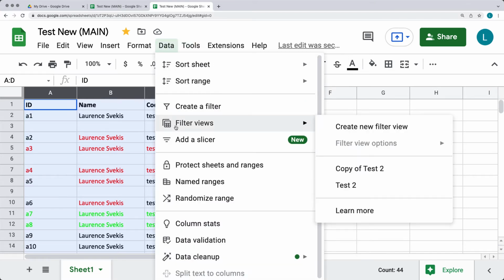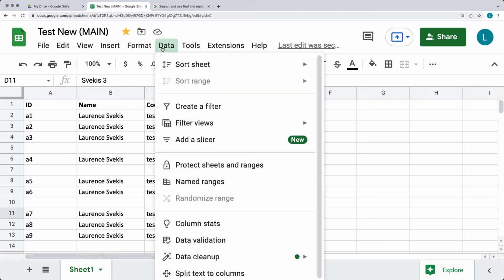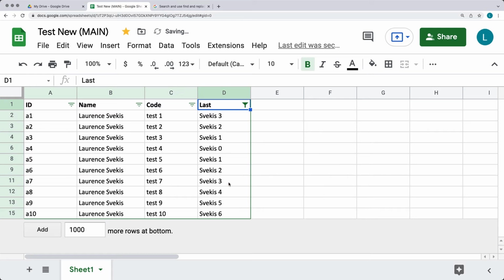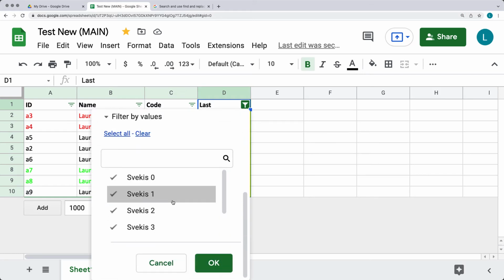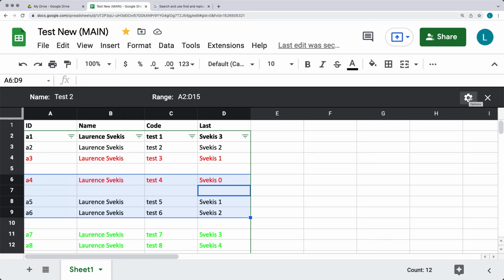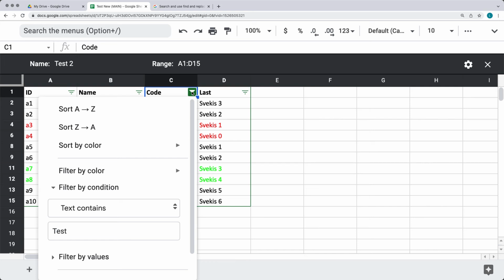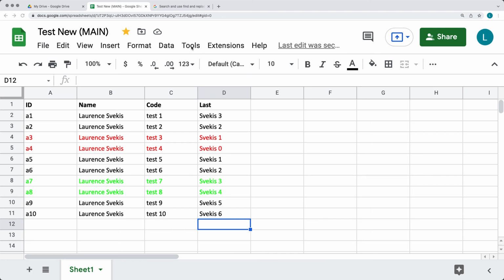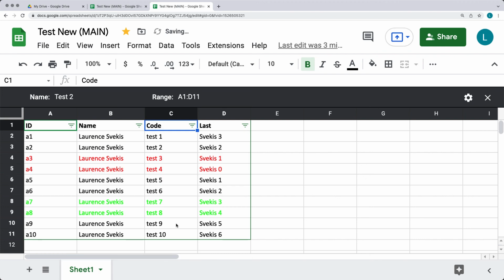How to use Google Sheets Filters apply filters with conditions Google Workspace help videos